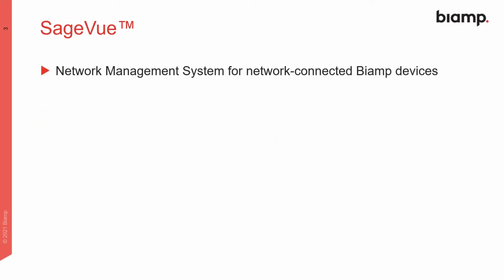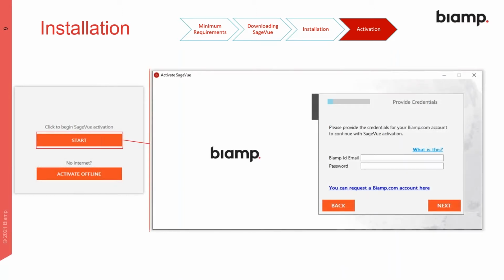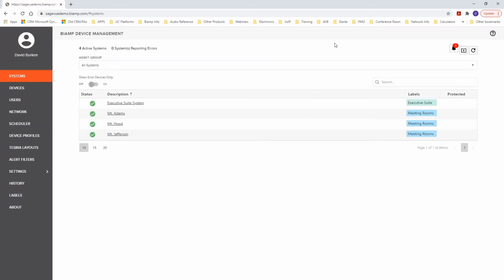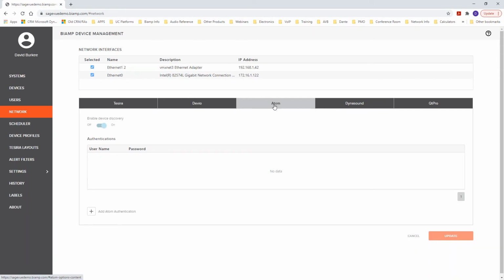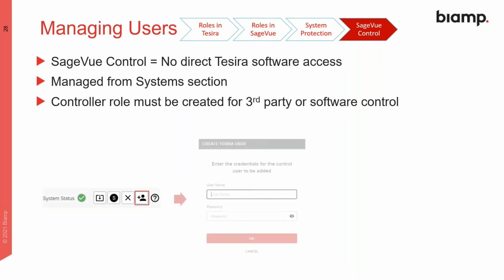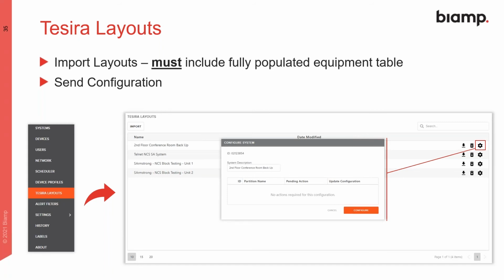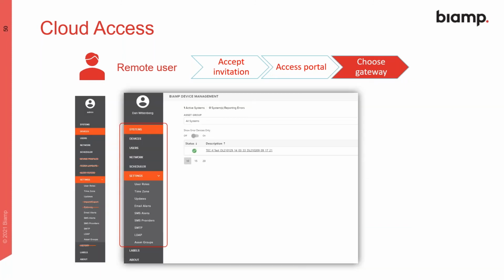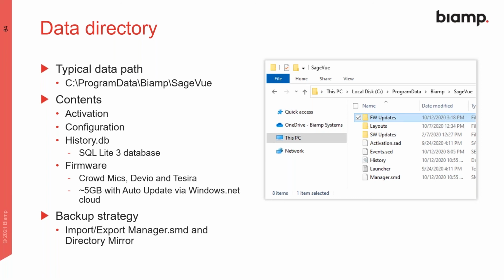Webinar: Introduction to SageVue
Join David Burkee, Applications Engineer for an introduction to SageVue. Topics include:

- What is SageVue?
- Installations requirements and activation
- Topologies
- Key features
- Deployment examples